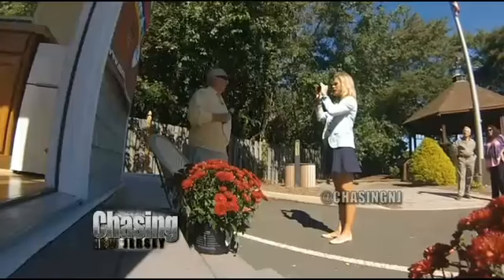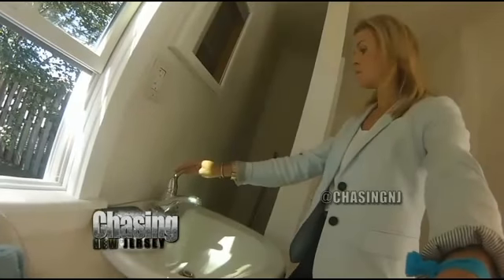Micro-Homes Sweeping The Nation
Could micro-homes be the next big thing?

These tiny houses are a total of 144 square feet. They are 8 feet by 18 feet, and are aimed at being alternative housing options to homeless shelters.

When you enter the home there is a small kitchen area with a sink, cabinets, and a refrigerator. Right past that is a single bed, and next to that is a bathroom with a sink, toilet and stall shower.

These units cost roughly $10,000 to build, not including plumbing and electricity.

‘Catholics & Friends With a Heart For The Homeless' member Tom O'Malley pitched this idea to Ocean County as an alternative to homeless shelters.

“It's economically sound, it's inexpensive to build, easy to manage, and it's taking off all over the country,” O'Malley said.

O'Malley says this project will save tax payers money in the long run, and will give the homeless a nice place to sleep for years.